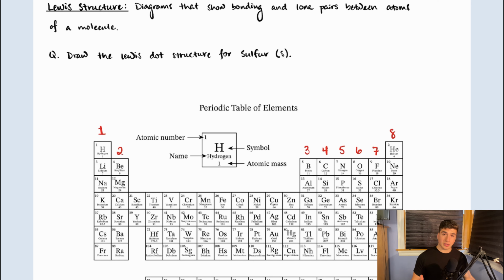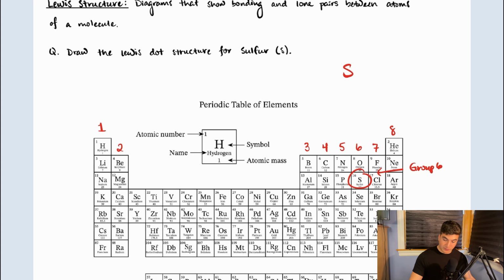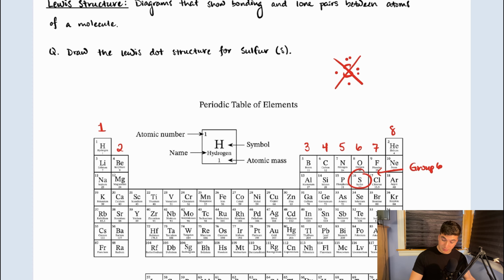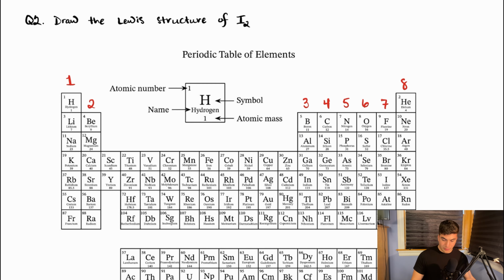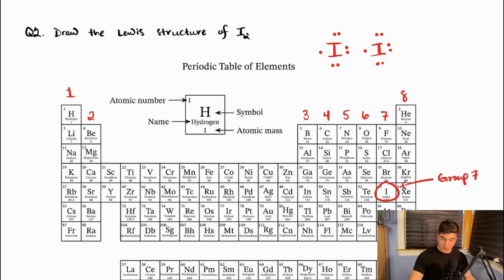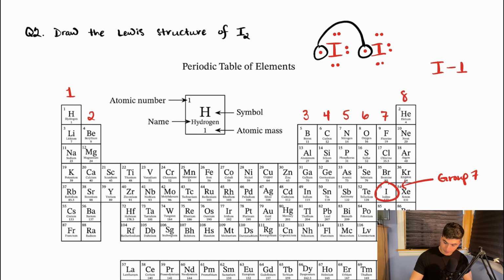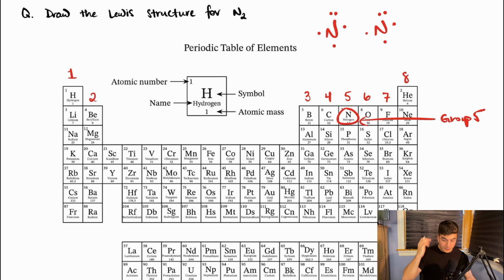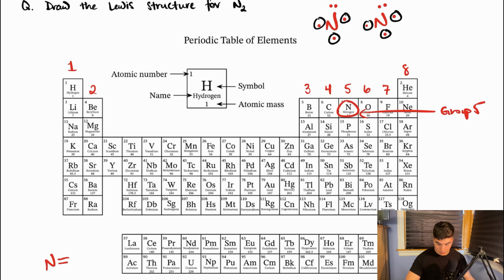Lewis Structures (EASY)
In this video, I explain how to do Lewis Structures.